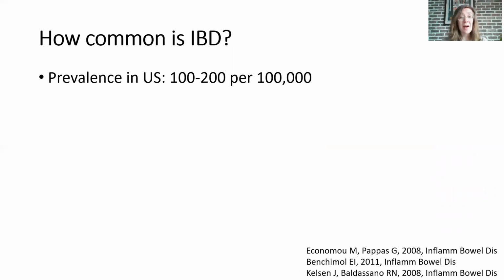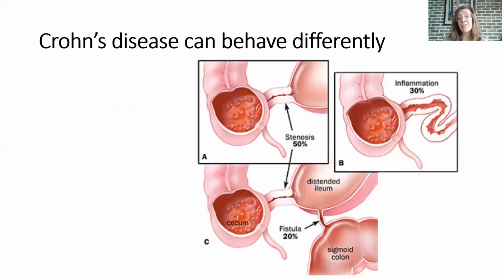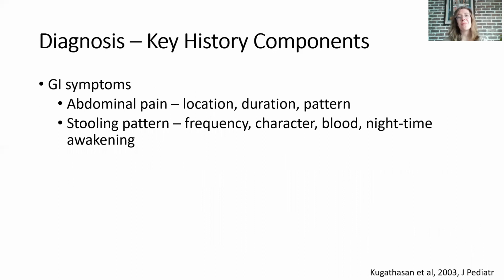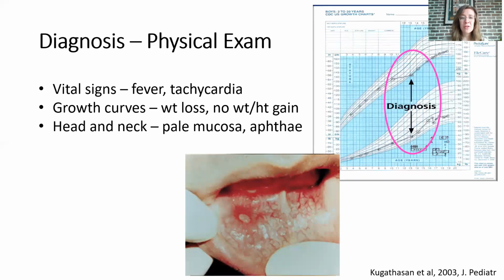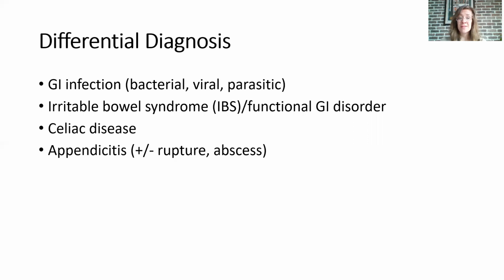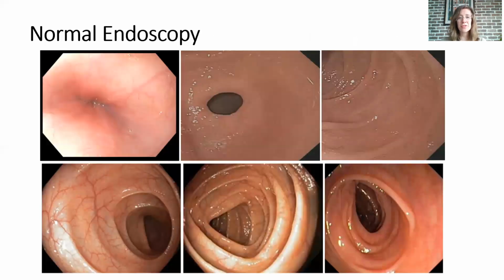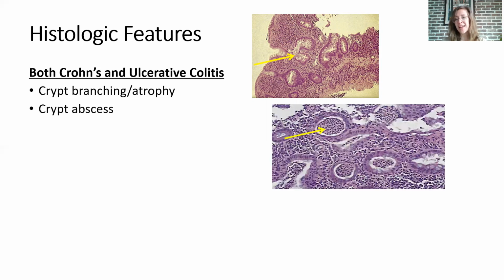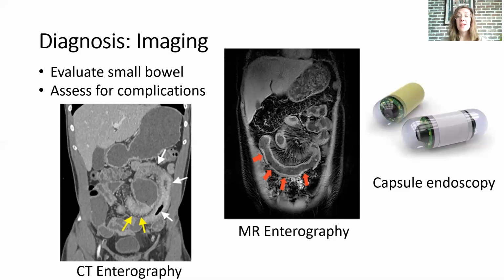Quick Talk - Pediatric Inflammatory Bowel Disease Background & Diagnosis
Quick Talk on the background and diagnosis of inflammatory bowel disease.  Presented by Prof. Michel.